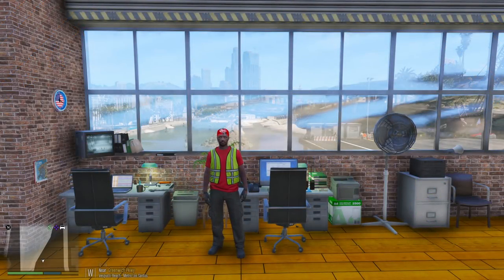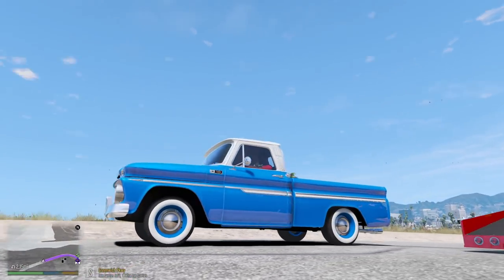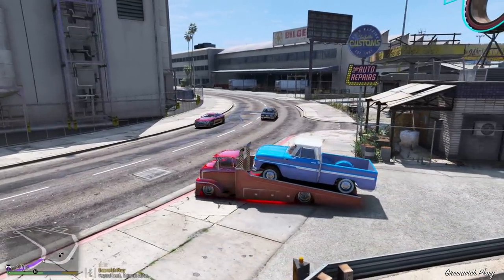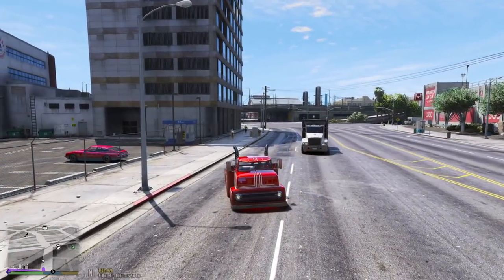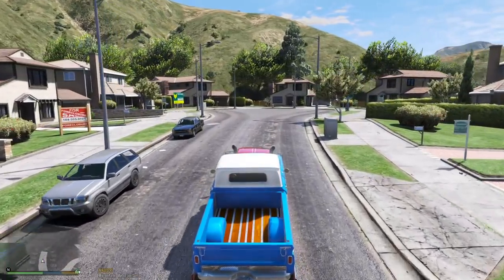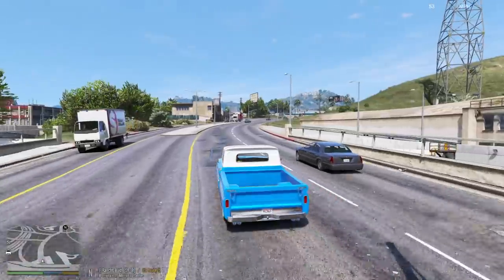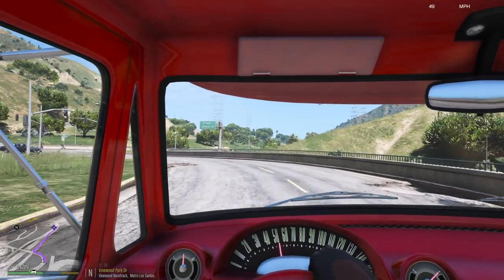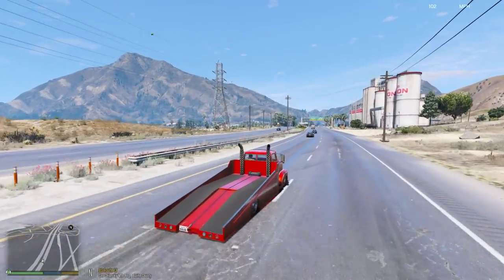GTA 5 Mods Slamtruck Towing A 1965 Chevy C10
GTA 5 Real Life Mod #347 Grand Theft Auto V Mods. Vapid Slamtruck Ramp Flatbed Tow Truck Towing A 1965 Chevrolet C10 Pickup.